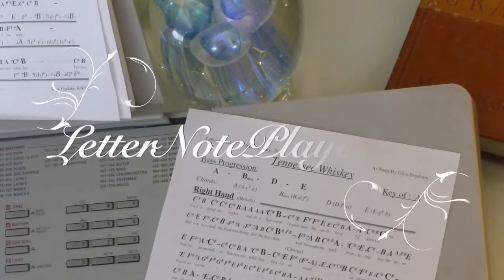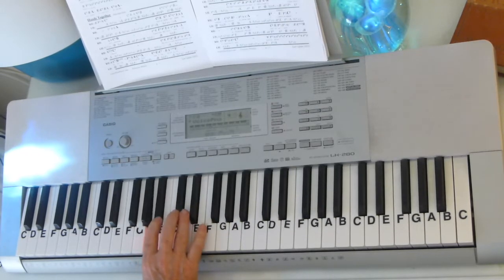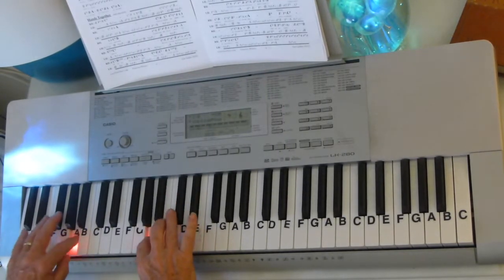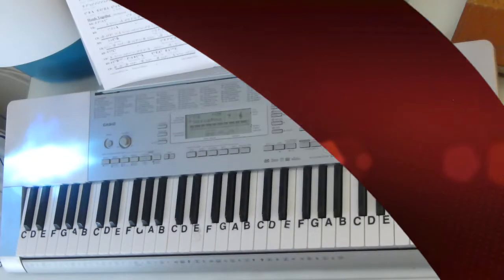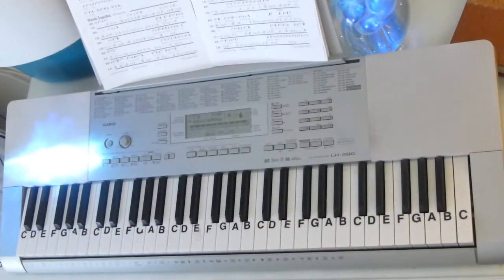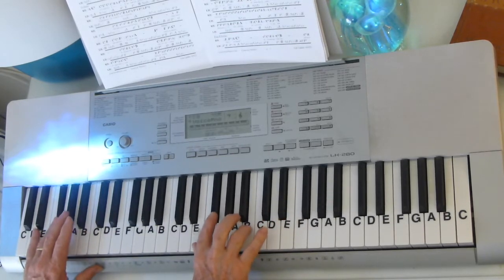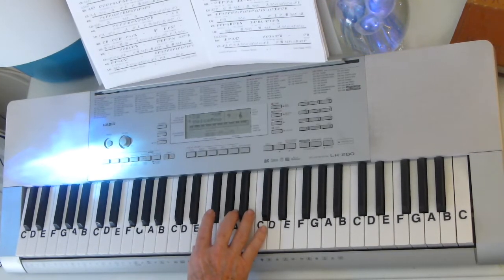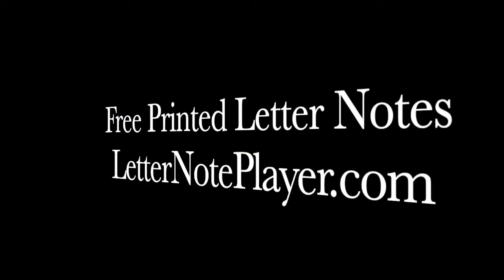How To Play ~ Tennessee Whiskey ~ Glen Stapleton ~ LetterNotePlayer ©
LetterNotePlayer © ~ For free download of .pdf with the Piano Letter Notes & bass progression, go Tutorial shows how to play the vocal melodies, with bass notes, as harmony for "Tennessee Whiskey" by Glen Stapleton - on piano / keyboard, in the original key.     This tutorial demonstrates the LH bass notes, introduction arpeggios & chords.  Demo uses a Voice/Piano - sound setting on the keyboard.  If you want to play "Tennessee Whiskey" this video makes it accessible; perhaps having you play most of it in just a few minutes.